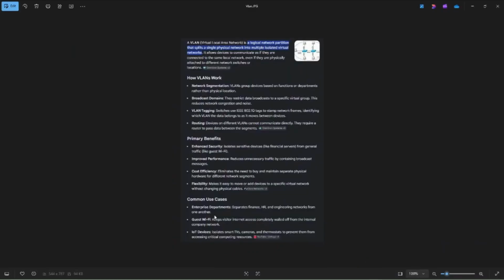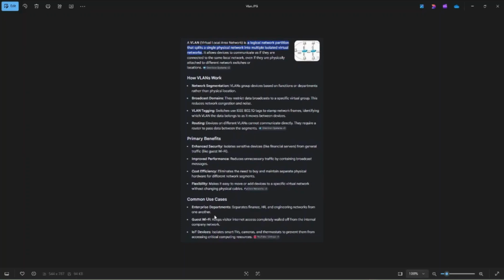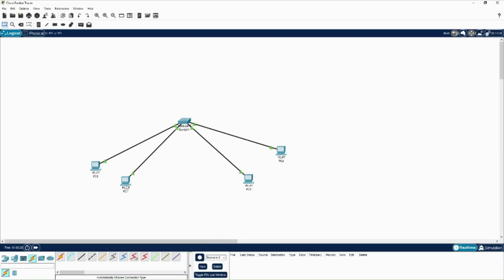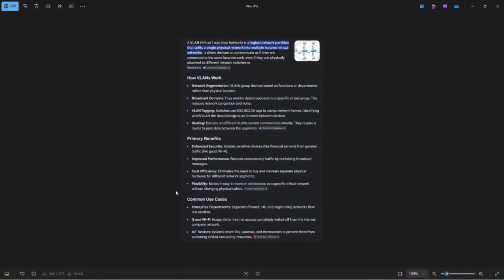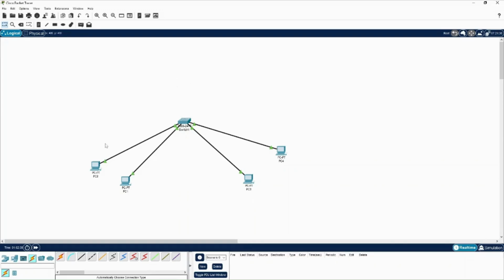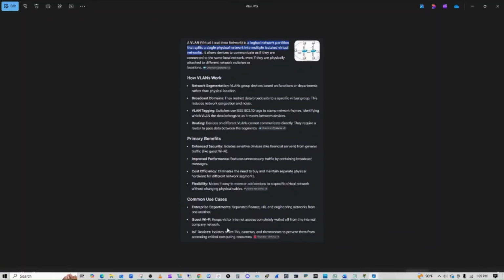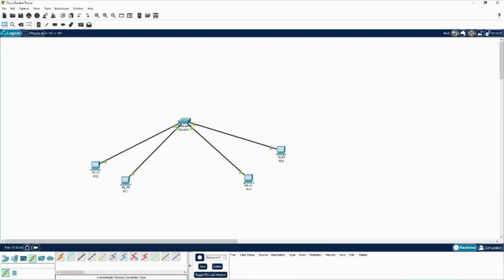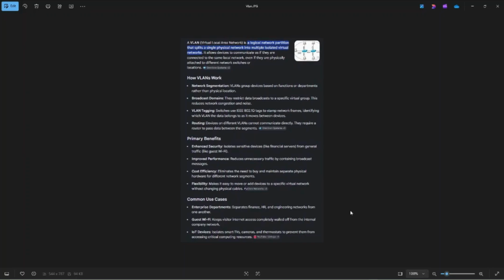VLAN Explained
1080P WEBCAM FULL HD WEB CAMERA